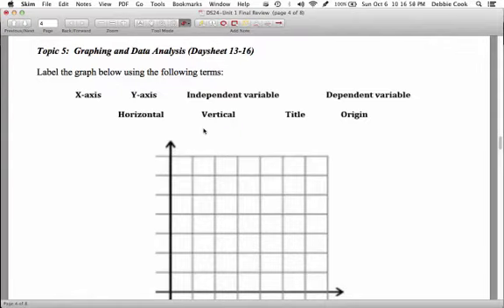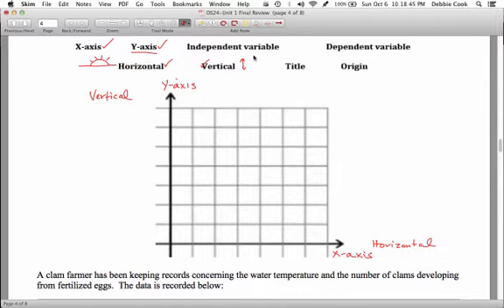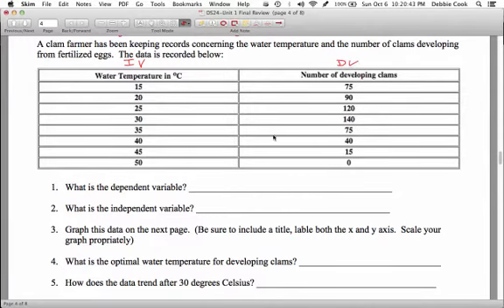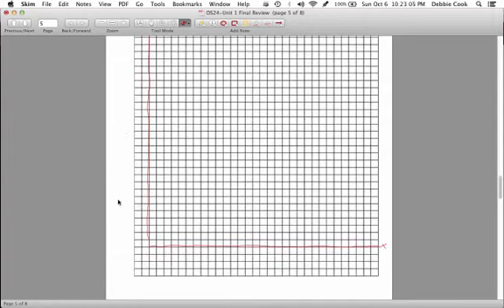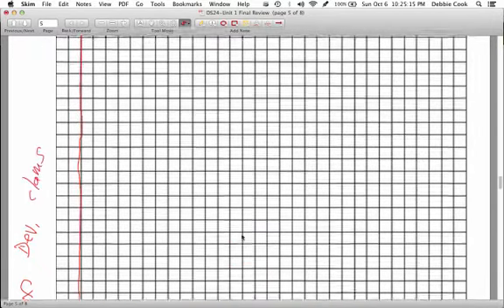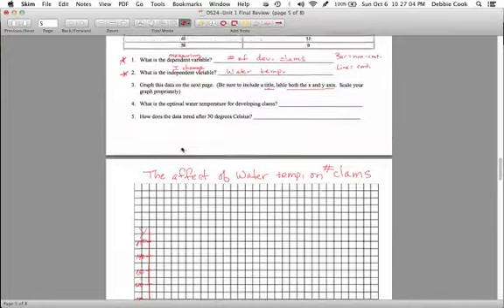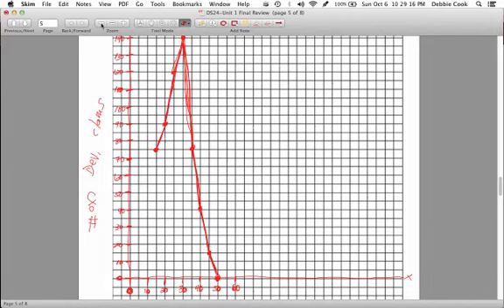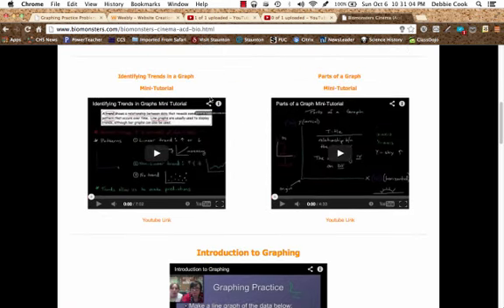Unit 1: Topic 5 (Graphing & Data Analysis)